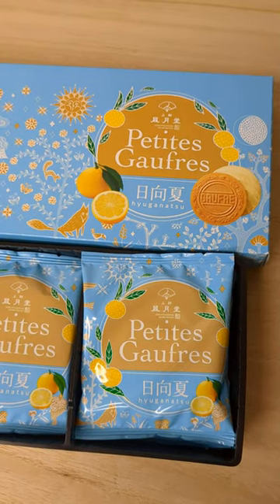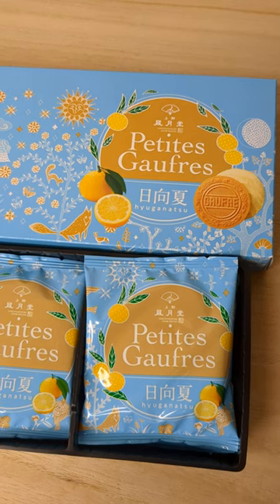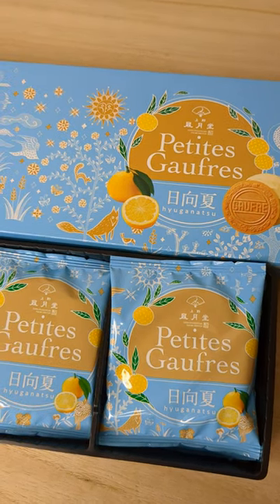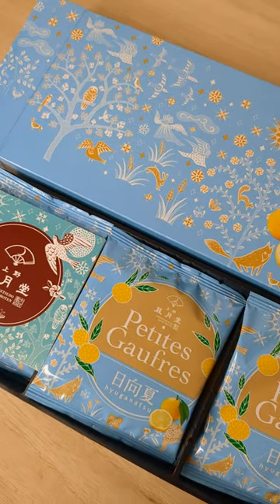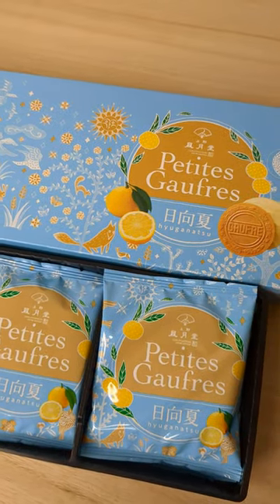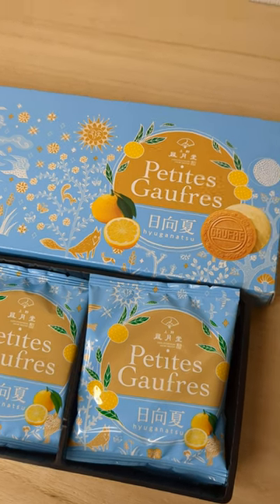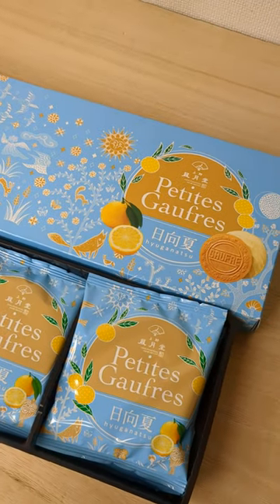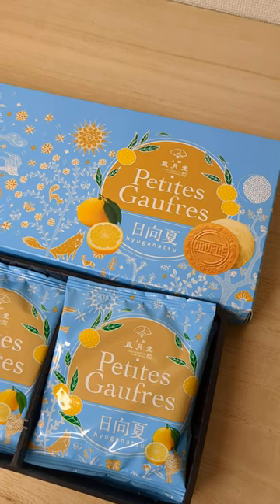Petite Gaufre Ueno Fugetsudo The refreshing flavor of Hyuganatsu is delicious